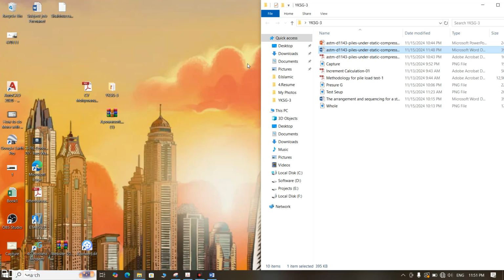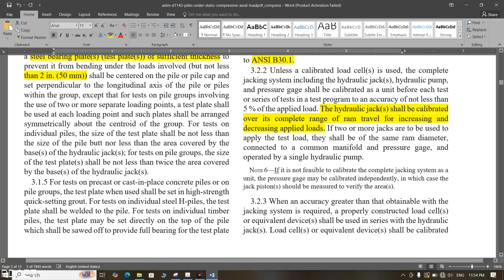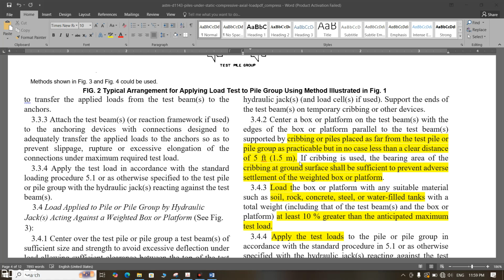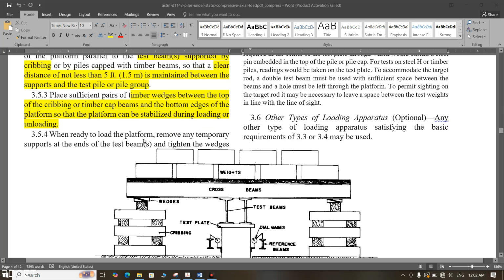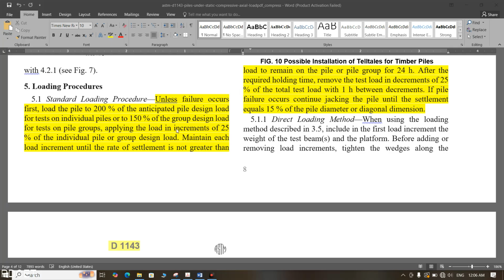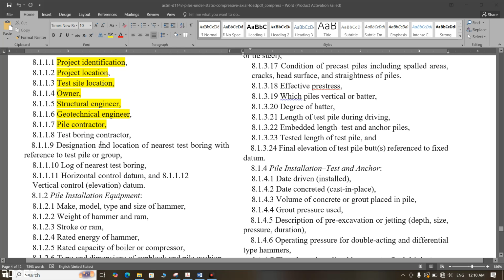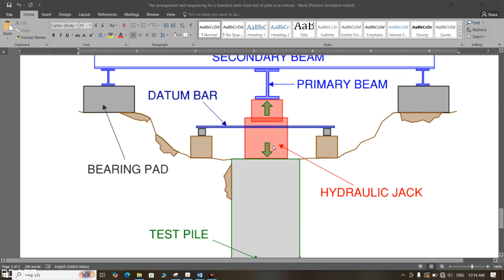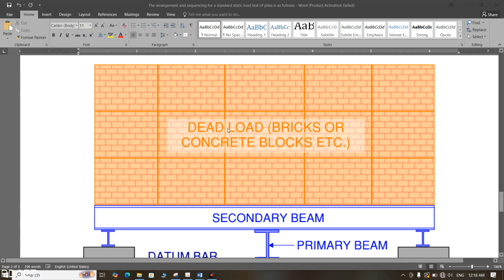Comprehensive Guide to Precast Pile Load Testing & Code Compliance 1 of 6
Learn about the precast pile load testing procedure and code review in this informative video series. Dive into the details of precast pile load testing to ensure the safety and stability of your construction projects.

The arrangement and sequencing for a standard static load test of piles is as follows:
1. The pile is constructed
2. Pile is driven in ground for precast pile.
3. Pile head prepared with smooth level if crushed during the driven.
4. A hydraulic jack is set up on the pile head
5. Primary steel beams is set up above the jacks and then secondary steel beams on the primary  steel beam for preparation to support the applied static load.
6. Two reference beam or known as datum bar is set-up adjacent to the pile and hydraulic jack which provides a reference point for the future settlement observation (from dial gauge) of the pile after it is loaded.
7. Require dead load with 10-20% additional is placed upon the grillage system. The load is pre-determined by the Structural Engineer and Geotechnical Engineer. The load can be provided by anything from bricks, concrete blocks or sand bags.
8. The hydraulic jack bears against the pile head and underside of main primary beam of the grillage.
9. The hydraulic jack is progressively expanded which results in an incrementally increasing load being applied from the dead load grillage to the pile head.
10. With each incremental increase in loading, the settlement of pile is measured using the datum bar as a reference.
11. Settlement record from dial gauge reading. Minimum Two dial magnetic gauge is required to record settlement. During increasing loading Dial gauges indicator move clock wise.
12. After 100% load increase we left for 24 hour for settlement observation.
13. After 24 hour we decrease load and settlement rebound, settlement gauges indicator move anti-cock wise.  This decrement decrease up to starting point 0 kg.
14. Record the data next four to 12 hour to calculate rebound settlement.

Thank You for being Connected with This Channel

Learn with Unique Way ||  Learn Civil Engineering || Learn Technology ||
Etabs | Tekla | Autocad | Civil Engineer | Technology | Soil Engineering | Soil Test | BNBC | CSiBridge | Safe | Steel | RCC | ACI | Code | Concrete | AISC | Project | Equation
Windows | Smartphone | MS Office | Internet | Presentation | Bangladesh | Natural Beauty | World | Land | Flower | Birds | River Medical Health | Agriculture | Land | Exercise | Islamic Update | Listen Quran | Read Hadith |

Polite Diary - Civil Engineering & Technology.